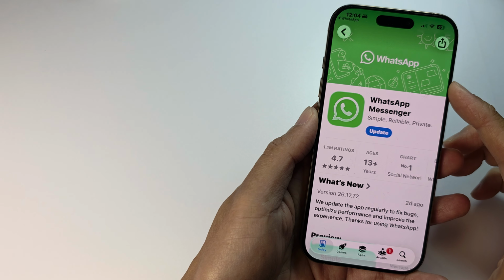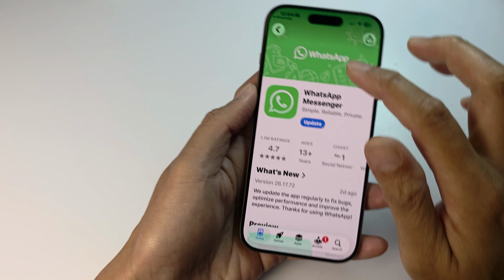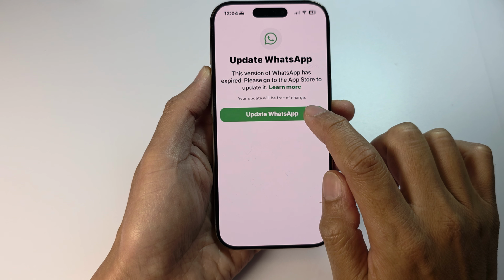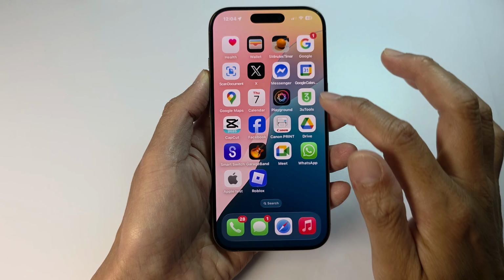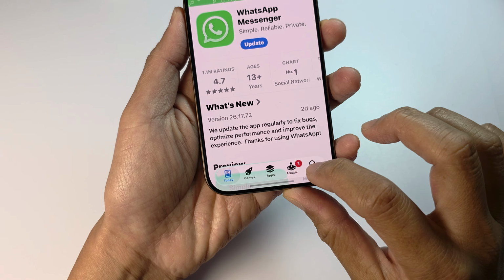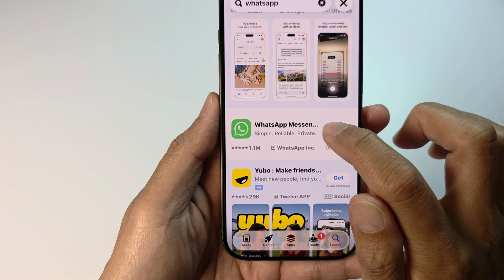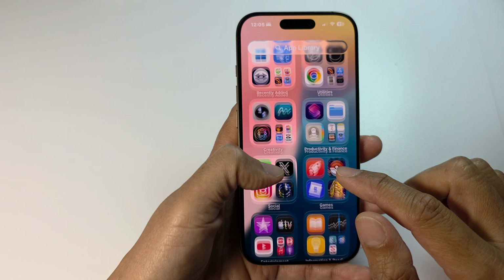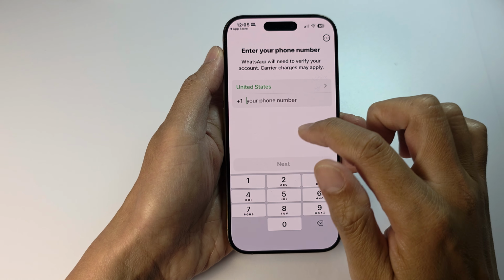How to Update WhatsApp to Latest Version on iPhone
Learn how to update WhatsApp to the latest version on iPhone. Keeping WhatsApp updated gives you access to new features, bug fixes, better security, and improved performance on iOS 26.5 and newer versions.